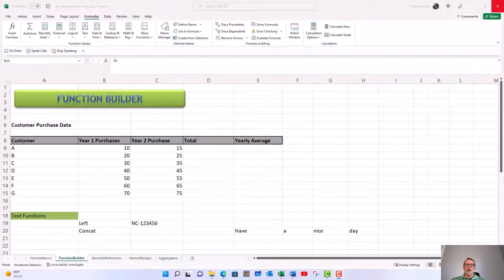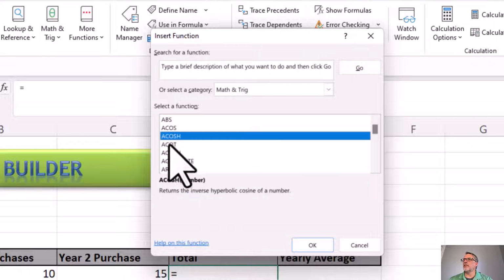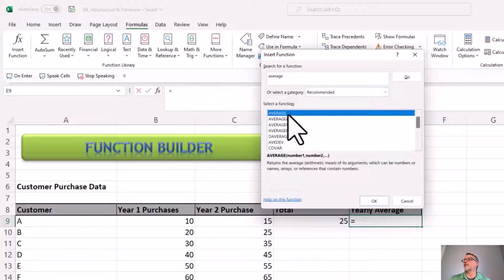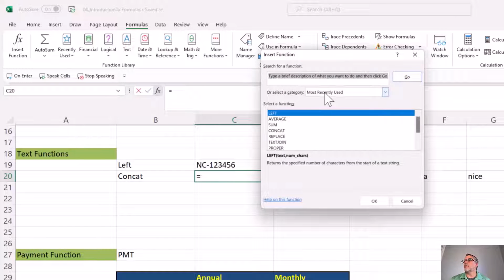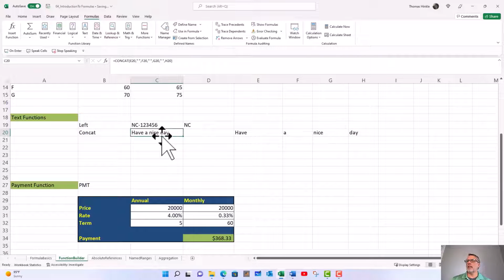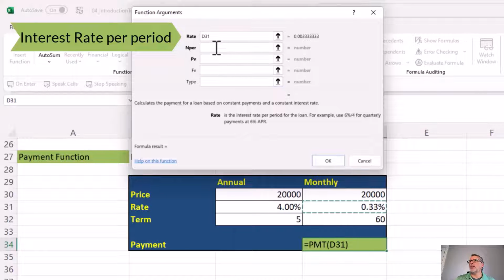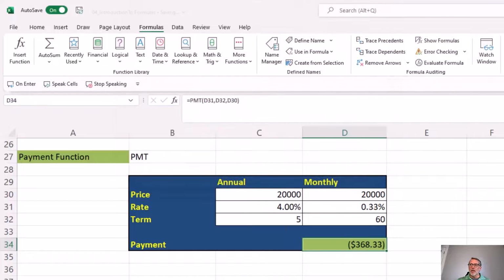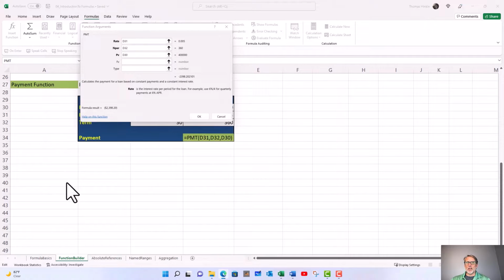M4L2 FunctionBuilder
This lesson will show you how to use the function builder so you can access any one of excels hundreds of functions.